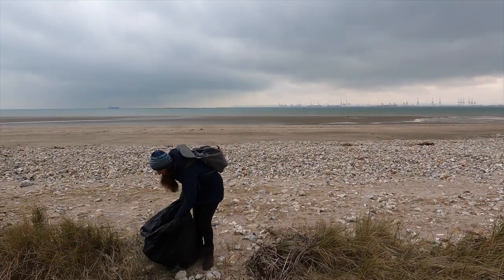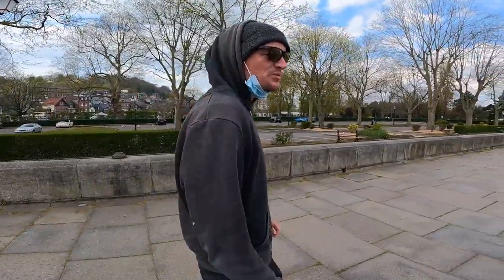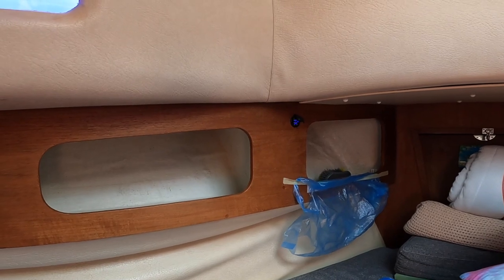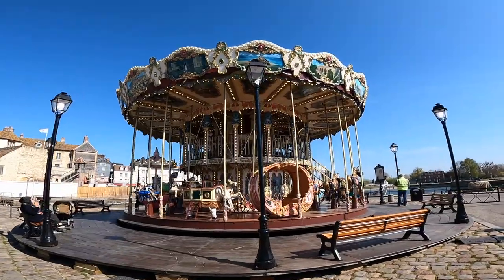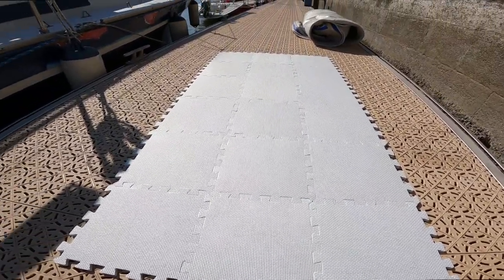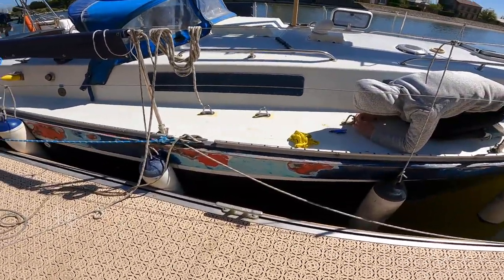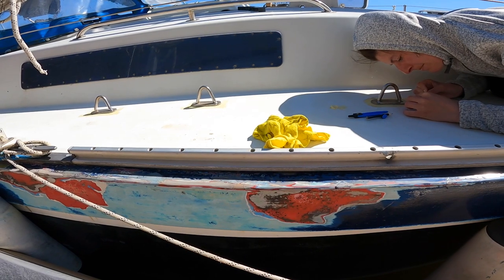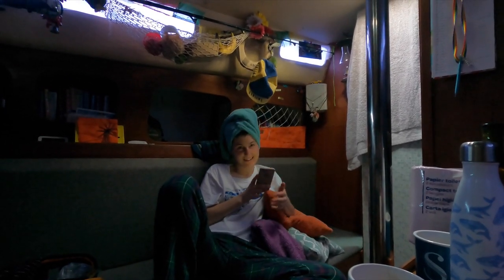Knee deep in KiwiGrip | SAILING WAYZGOOSE WARRIOR Ep 22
We are still stuck in Honfleur but we are trying to make the most of it. A local invited us to join them in doing some littler picking on the beach. A beach clean up was a great way to give  Honfleur some  love back after all the good experiences we've lived and shared with its people.
As the weather warmed up a bit and the sun was out; we started the KiwiGrip project. It envolved a lot of scraping and sanding, and scraping and sanding and a bit more of scraping and sanding... Our arms and hands hurt but we are pretty happy with the result. Applying KiwiGrip is not as easy as we thought... It takes some practice with the roller until you get the right texture.

Amazon Wishlist

Stuart & Marina & Seabird